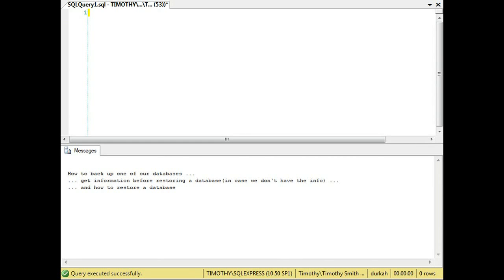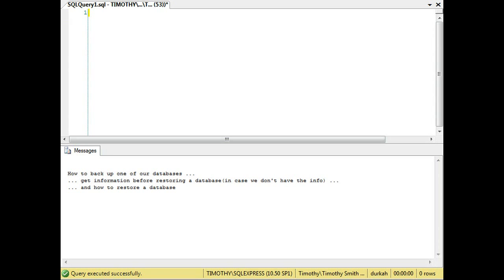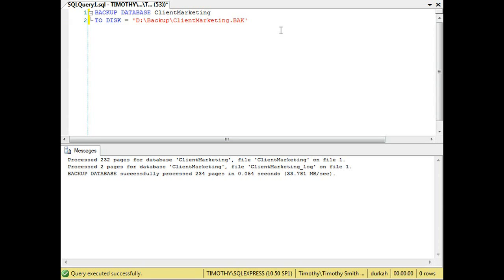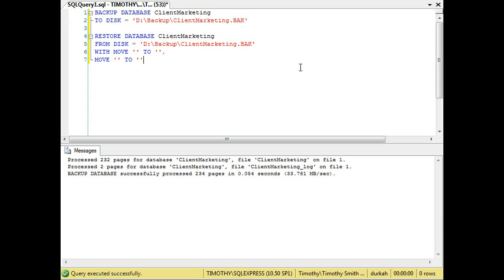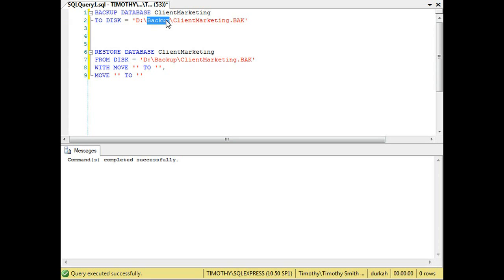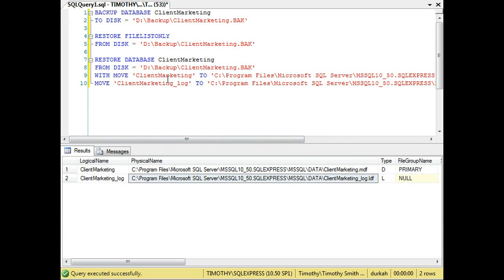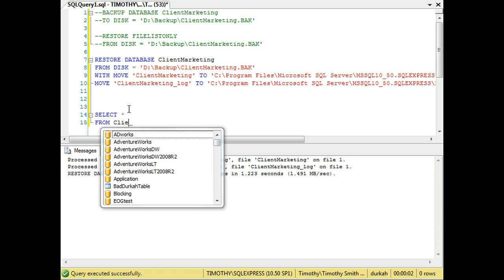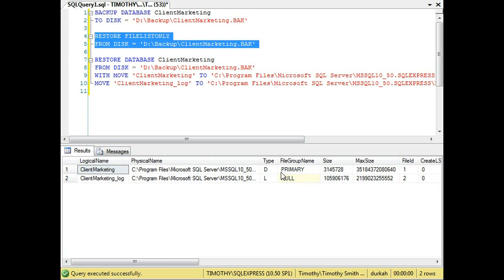TSQL: Backup and Restoring Databases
Do you need general technical consulting help in database engineering or security?  Fill out the following form How to backup a database, get info on it, and restore it.